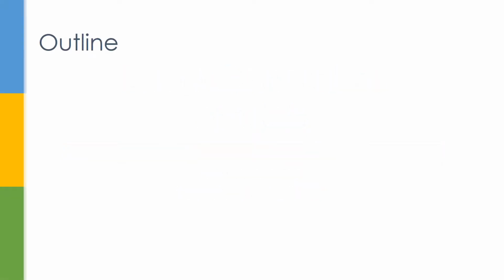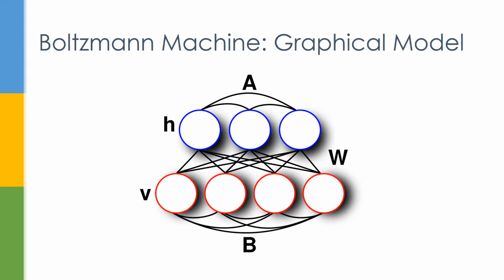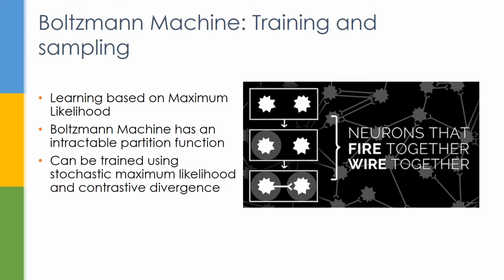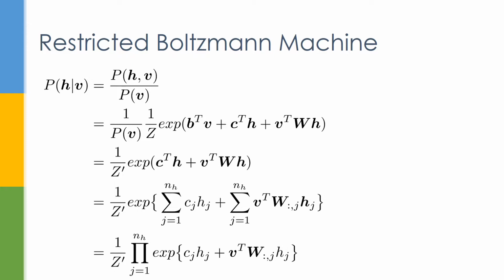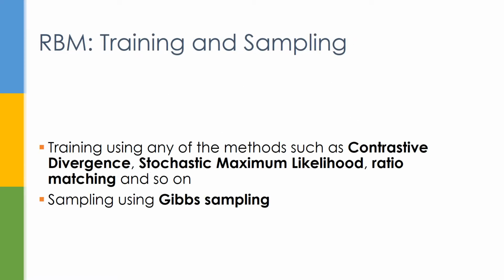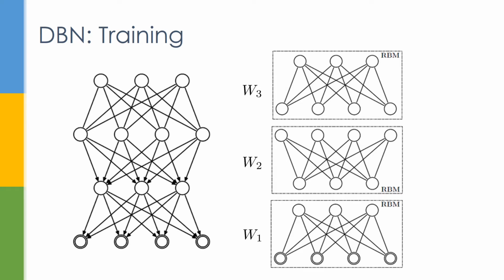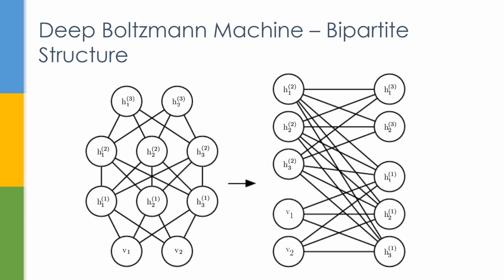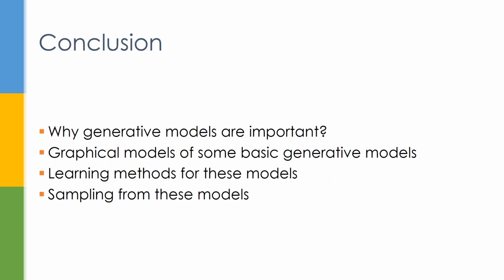Deep Generative Models